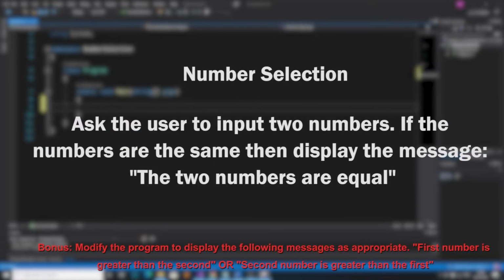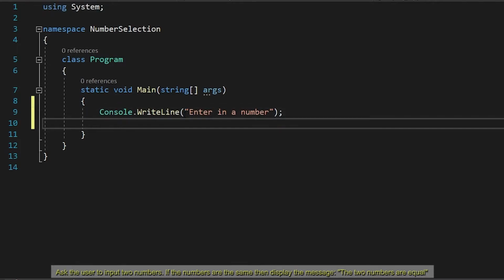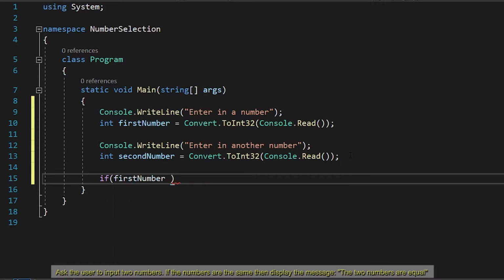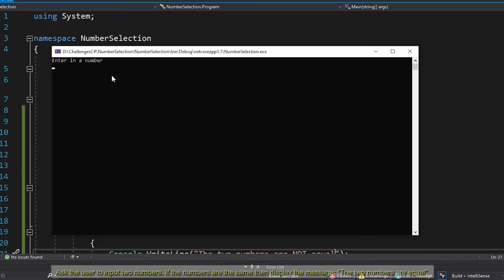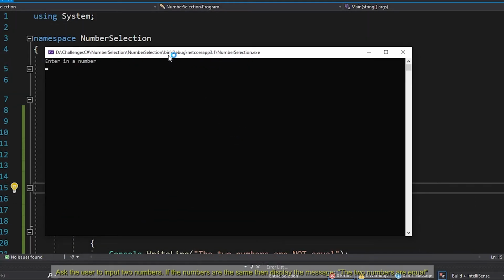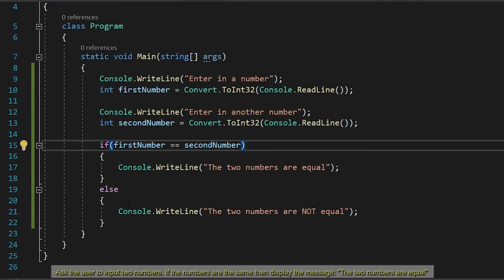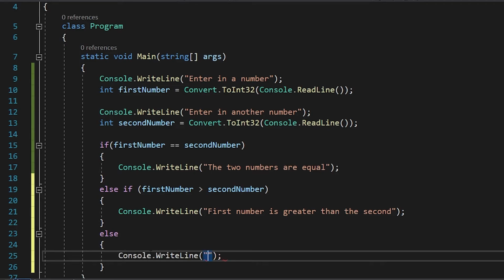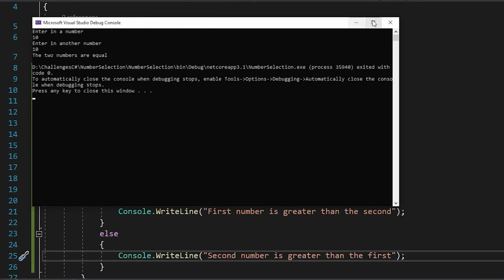C# | Episode 11 - Number Selection | 100 Coding Challenges for beginners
This one is too easy, you have to try the bonus round! We are using numbers with if statements. Good luck :)